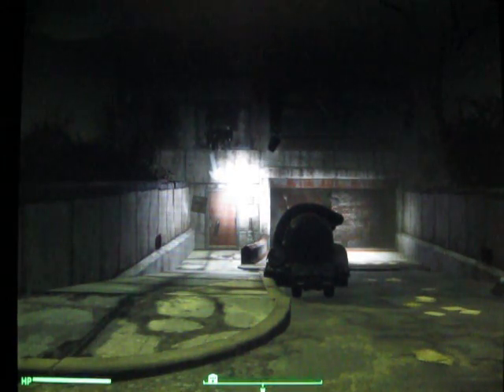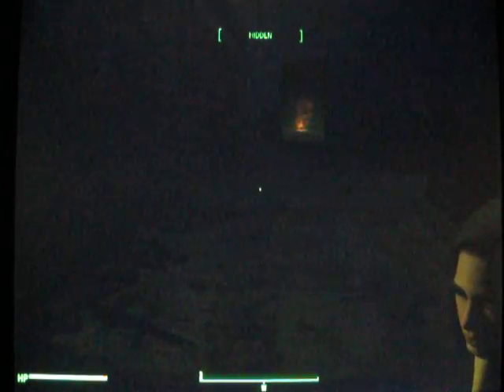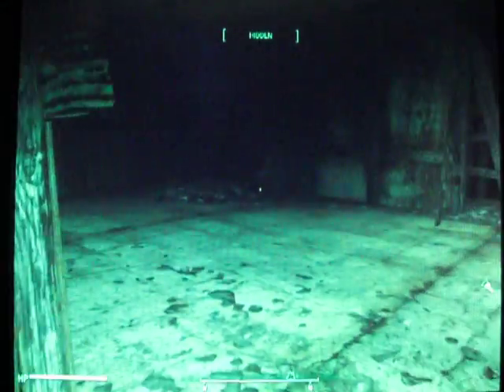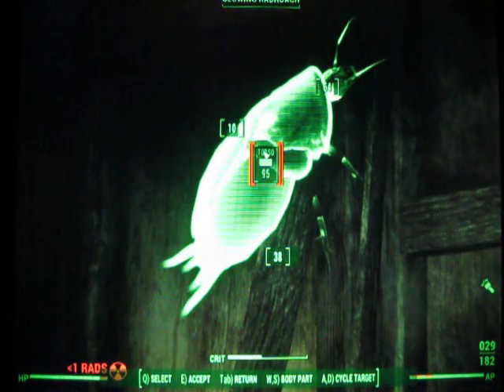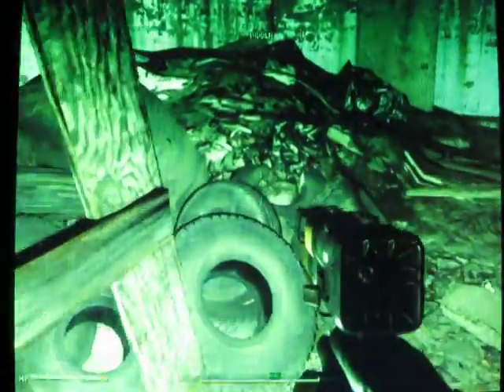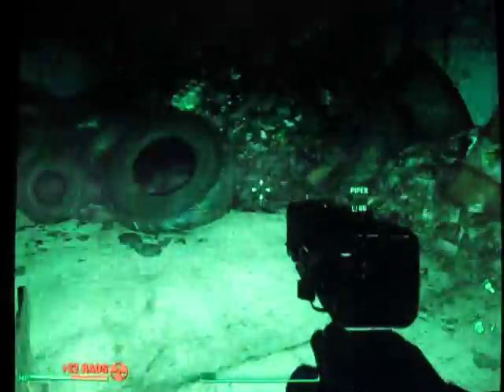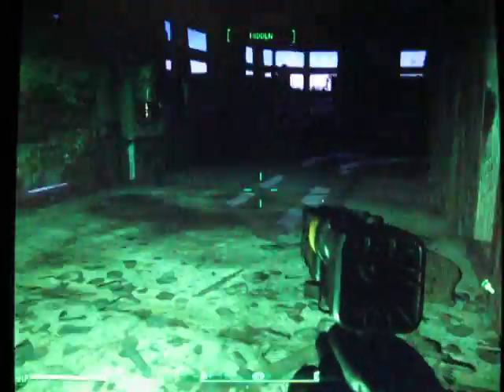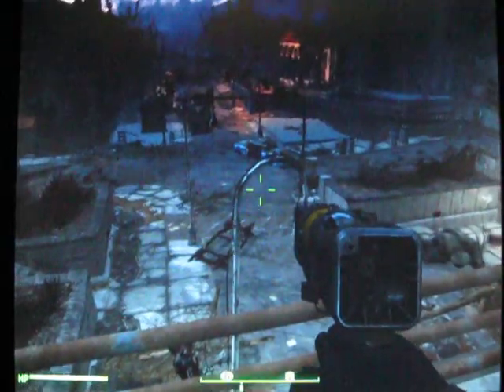Starman Plays Fallout 4 - Part Thirty-Four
In which we explore a mysterious trap-filled maze that was either left here by Edward Nigma or Jigsaw. Also, Piper goes barbarian and has a heart-to-heart talk with us.